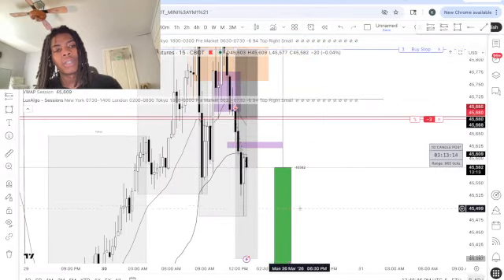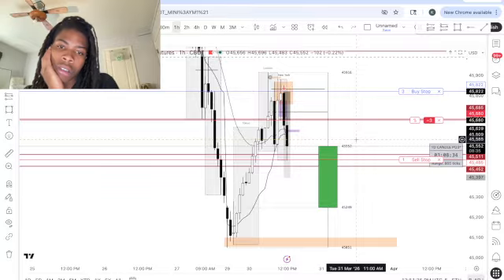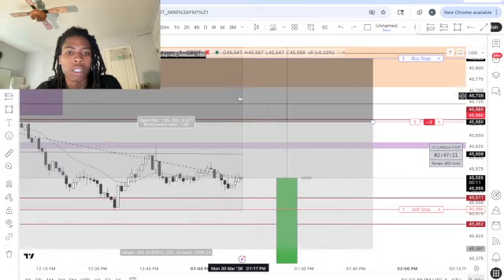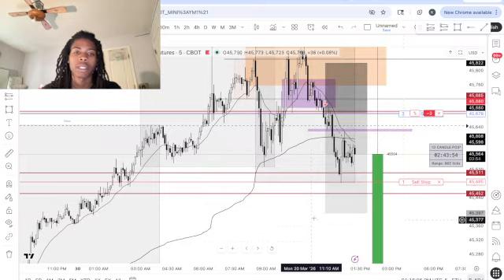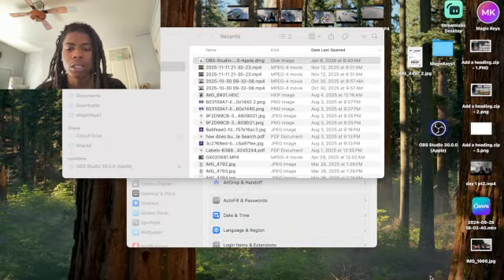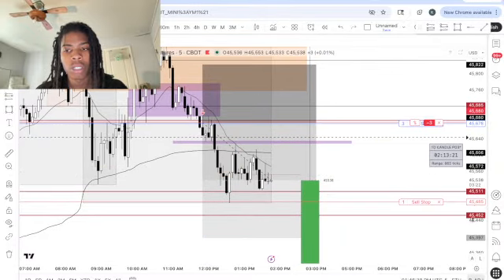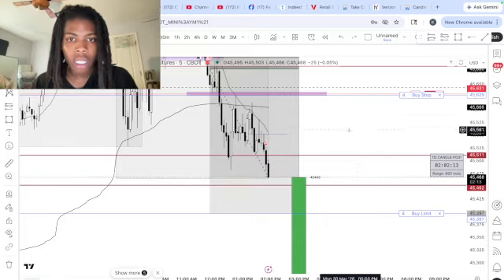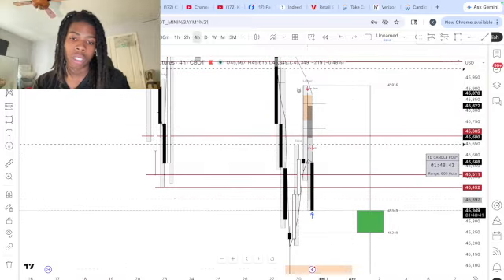ROAD TO FU MONEY PT.30 LIVE TRADE CAUGHT 300 POINTS ON US30 SELLS!